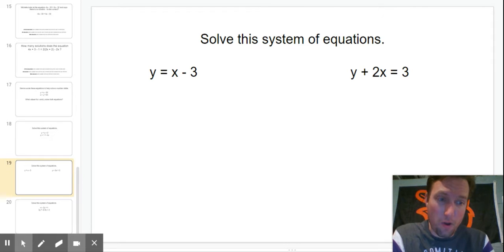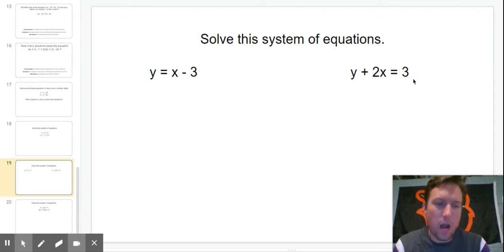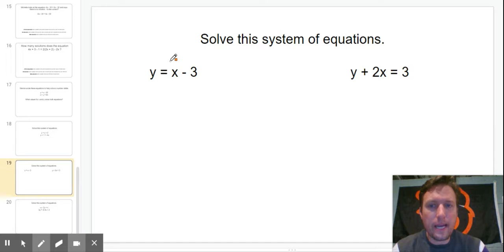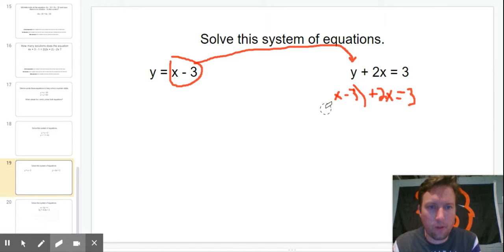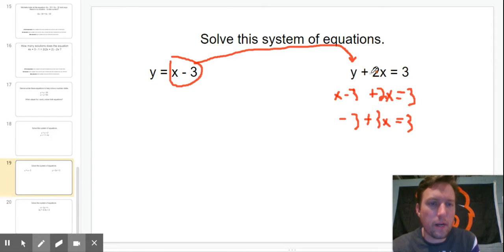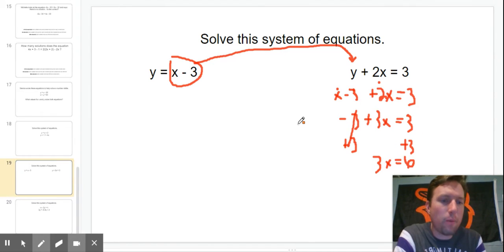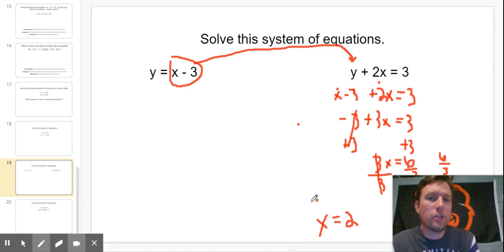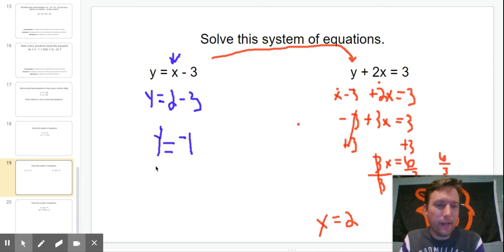4/30 - Everyday I'm Calculatin'